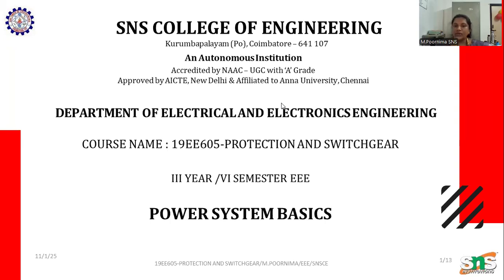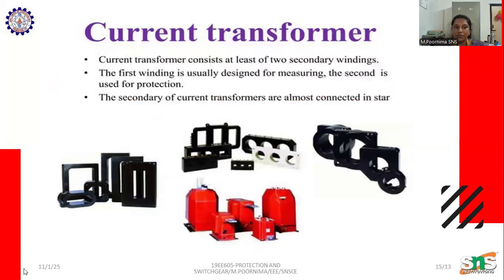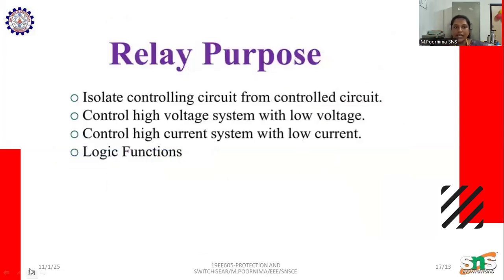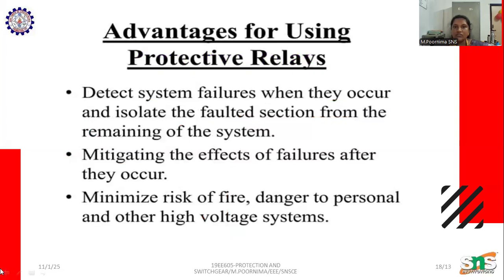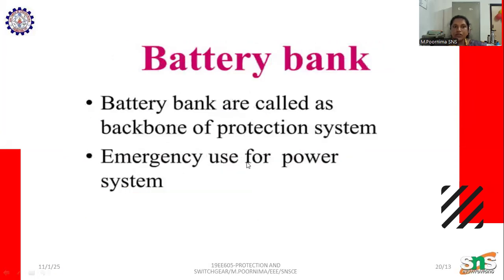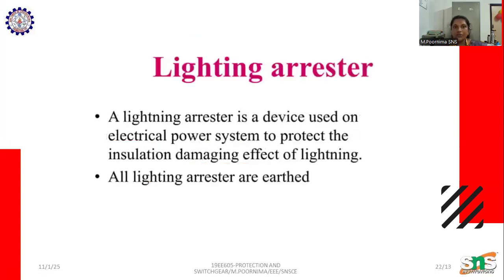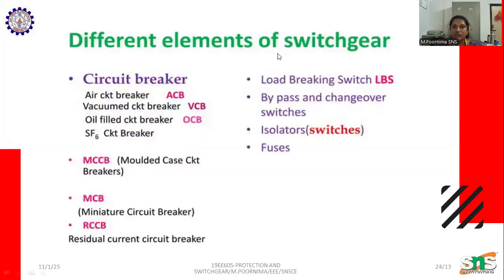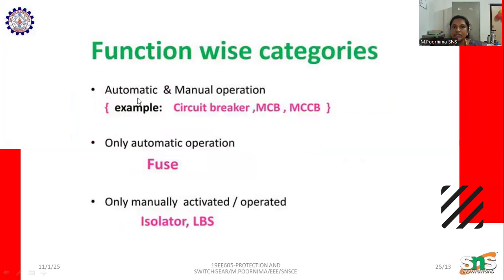Elements of Protection System | M.Poornima | SNS Institutions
Elements of a Protection System are the building blocks that ensure the safety and reliability of electrical power networks. These include: Protective Relays – Detect faults and trigger isolation.
Circuit Breakers – Interrupt fault currents to protect equipment. CTs & PTs – Current and Potential Transformers provide scaled measurements for accurate fault detection. Fuses – Provide simple, reliable fault protection. Control Systems – Coordinate the operation of protection devices.